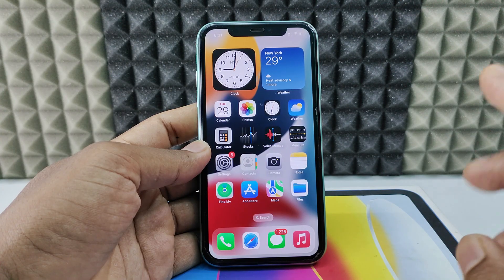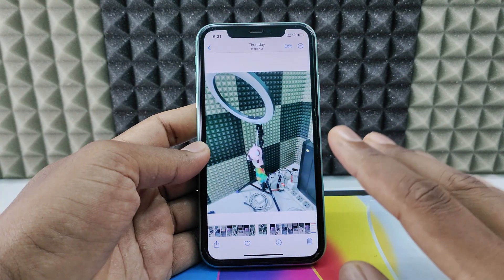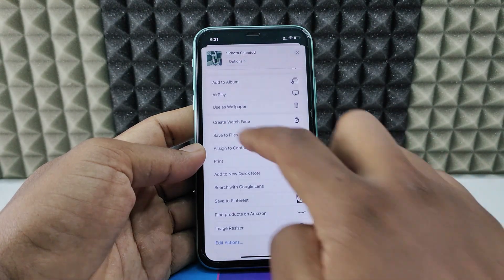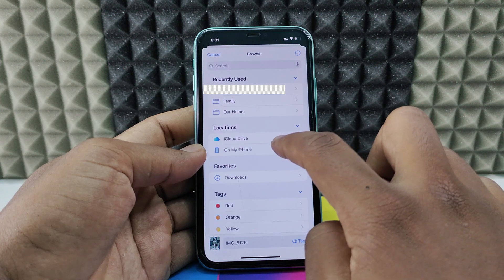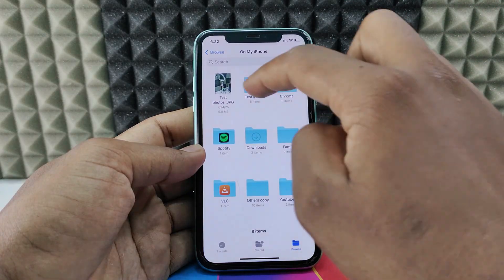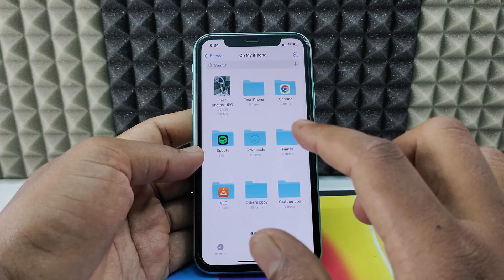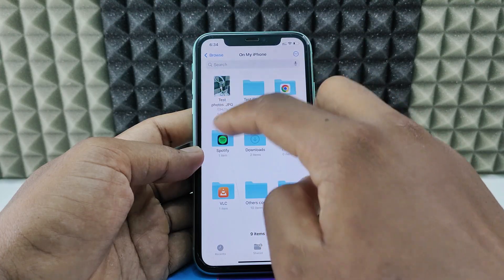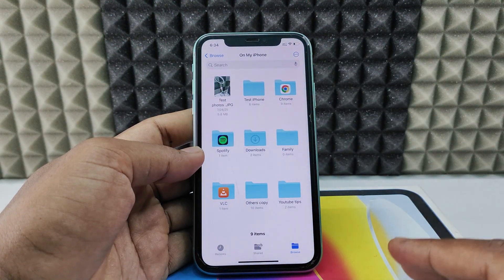how to rename photos in iphone?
How to Rename Photos in iPhone? In this video, I show you how to change photos/pictures name on iphone. Actually, You can easily rename photos in any iphone.

1. Original Samsung USB-A to USB-C charging cable
2. Belkin Apple Certified USB-A to Lightning Cable
3. Belkin Apple Certified USB-C to Lightning Cable
4. Belkin USB-C 40 Watts Wall Charger
5. Belkin USB-C 70 Watts Fast Charger
6. Lightning OTG Connector
7. USB-C OTG Connector
8. Lightning to OTG + USB-C Connector
9. Multiport SD Card Reader
10. MFI Certified Lightning to Camera Adapter